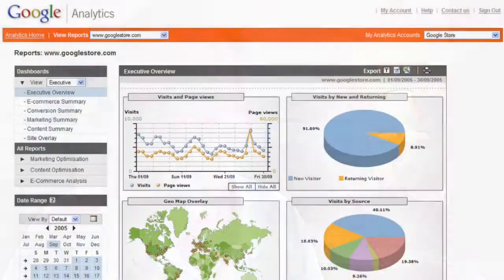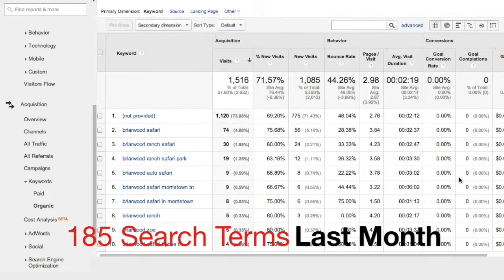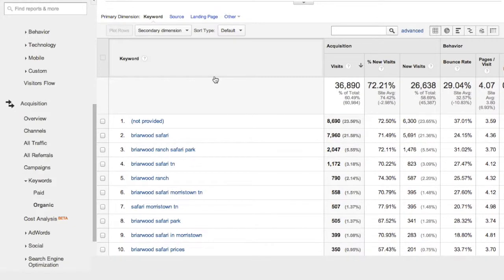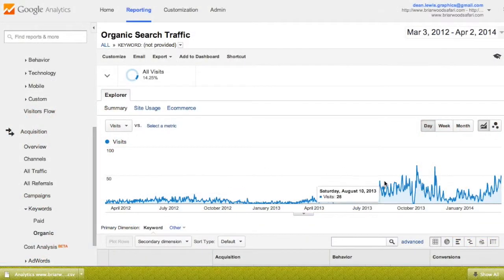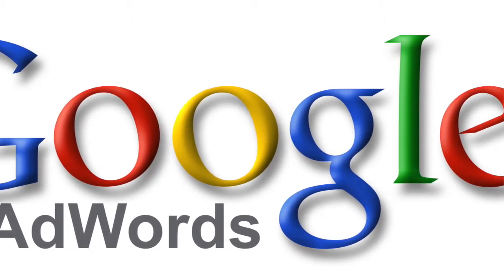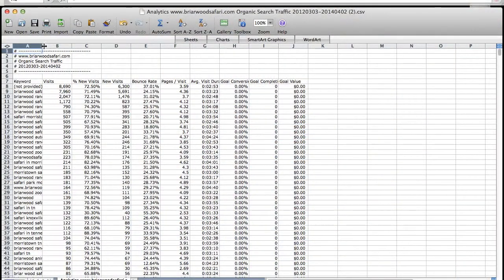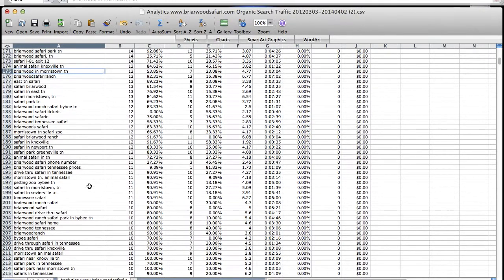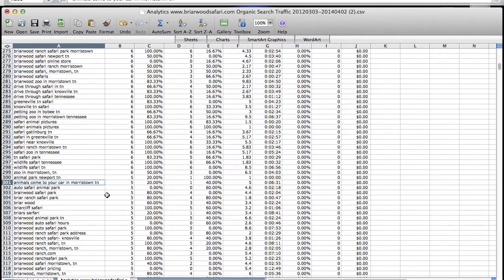Keywords and Google - Yeah, but did you know this?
Do you have Google Analytics Installed on your website? What happens with all that keyword information that's collected from your visitors? The answer is that it is not available to you but it may be available to your competition.

In this video, we will show you where to find the phrases people are typing in when they search for you and we will show you how to save and use those words. Google says they don't use keywords in their raking algorithms, and they most likely don't but keywords and Google are still a potent mix.

It's simple to use keywords and Google to improve your websites performance. Once you see this video, you will be able to download a spreadsheet and make adjustments to your website so visitors can find you.

Dean Lewis Marketing Consultant
1319 Willow Creek Lane